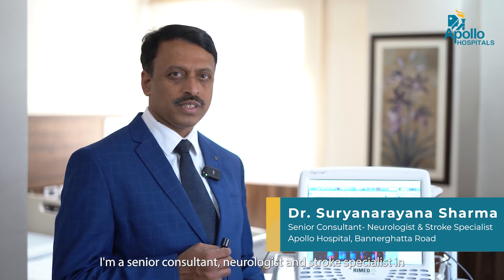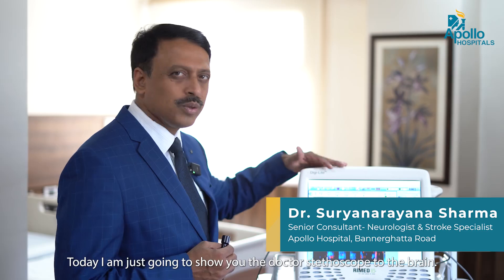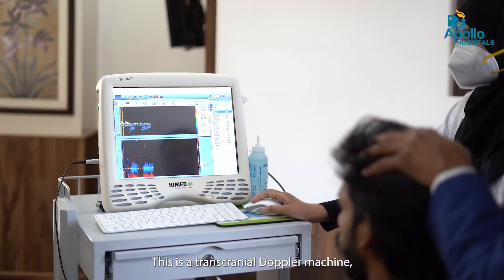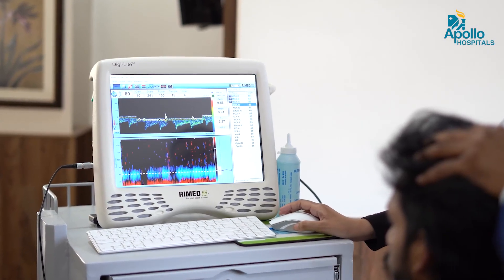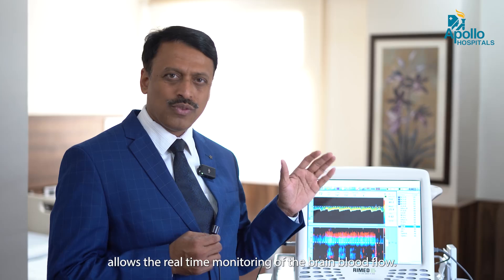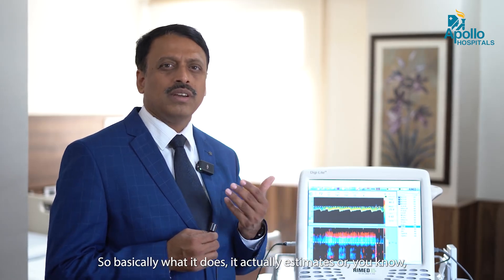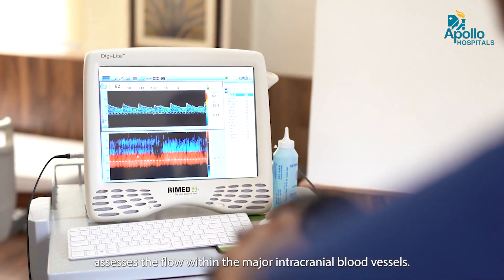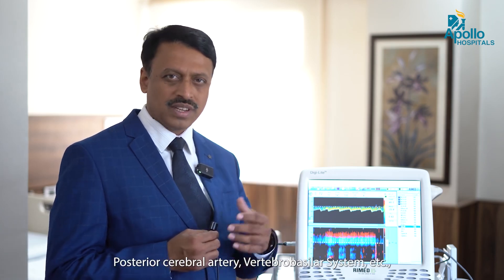Transcranial Doppler: A Neurologist's Essential Tool for Brain Health | Apollo Hospitals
Dr. (Prof.) Suryanarayana Sharma, a Senior Consultant Neurologist and Stroke Specialist at Apollo Hospitals, Bannerghatta Road, Bangalore, introduces the transcranial Doppler machine, a pioneering tool in neurology. This advanced device, often referred to as the "stethoscope to the brain," allows for real-time monitoring of blood flow in the brain. It evaluates major intracranial blood vessels, including the middle cerebral artery, posterior cerebral artery, and vertebrovascular system. The machine's non-invasive, radiation-free nature ensures it can be used safely and repeatedly, making it an essential tool in various settings such as the ICU, emergency ward, general ward, and even screening camps. To learn more about this innovative technology, watch the video.